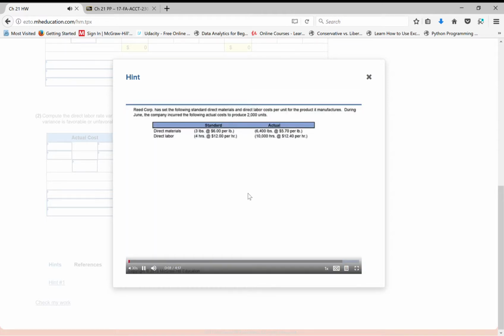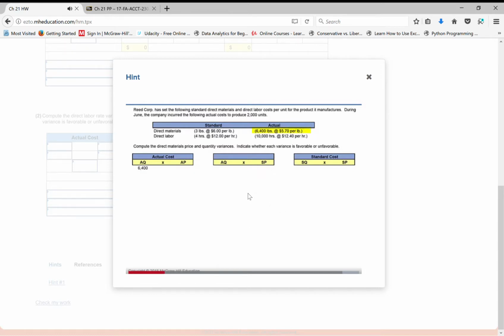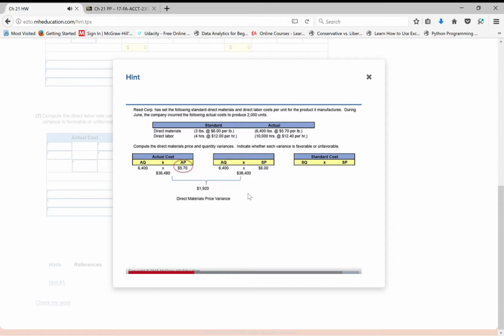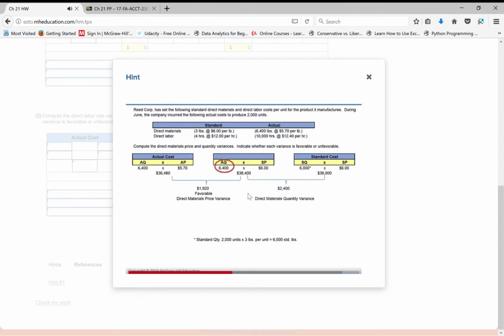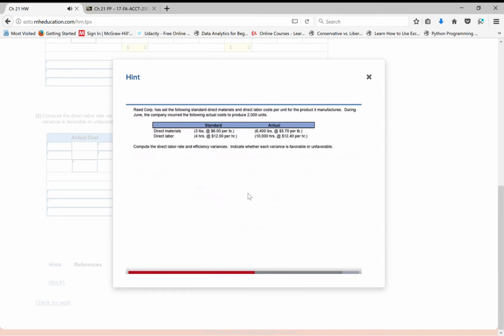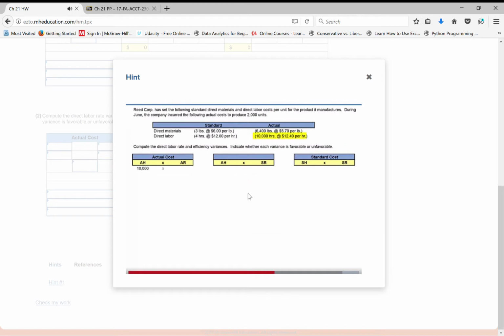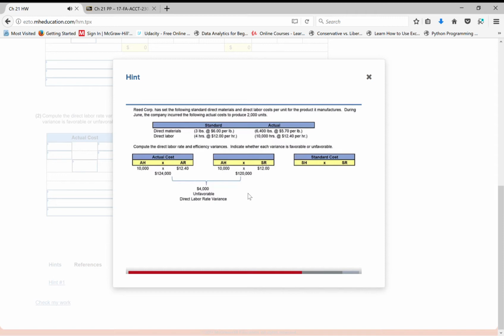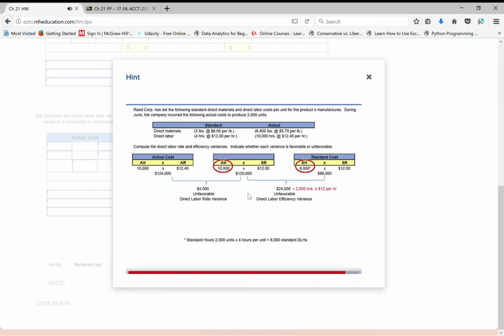DM +DL Variances Ch 21 HW 11 5 2017 11 16 24 PM